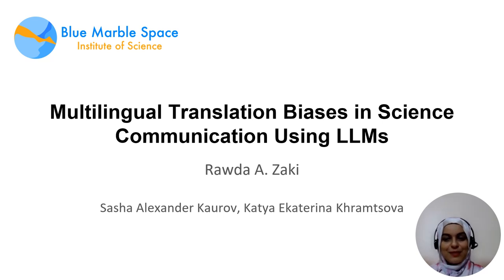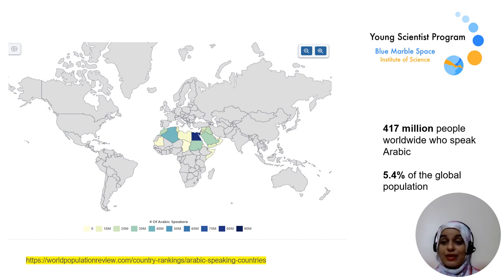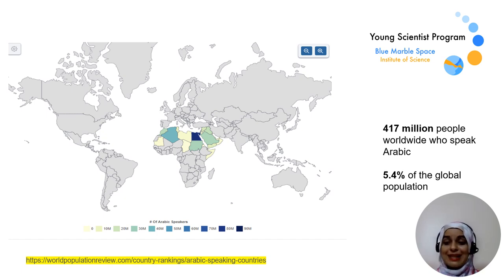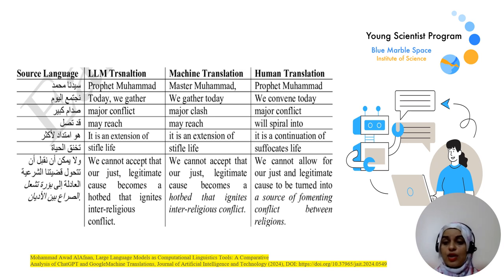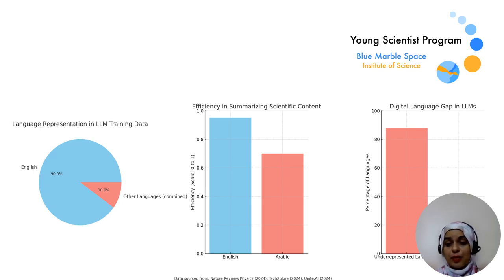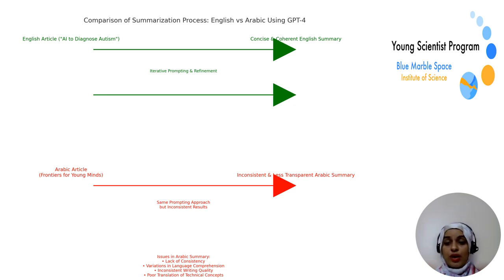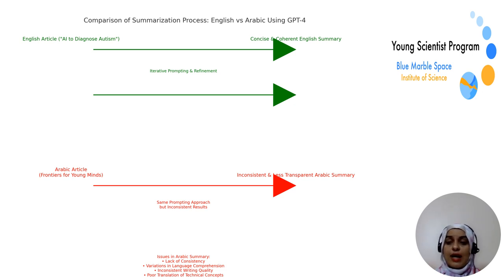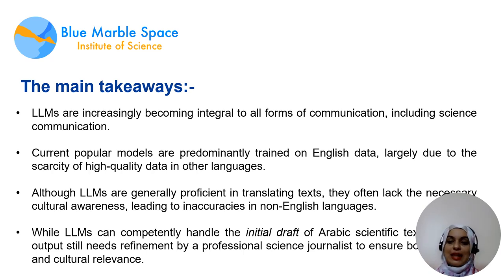YSP BlueSciCon 2024 — Rawda Zaki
Multilingual Translation Biases in Science Communication Using LLMs

Mentors: Sasha Kaurov and Katya Khramtsova